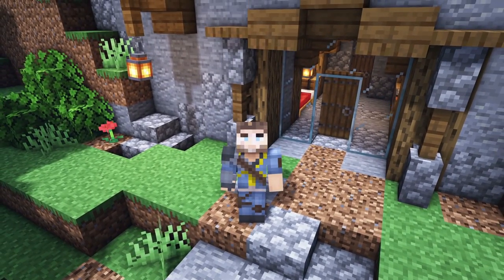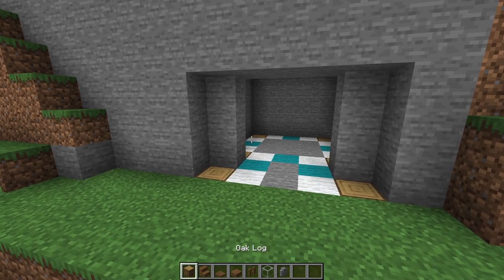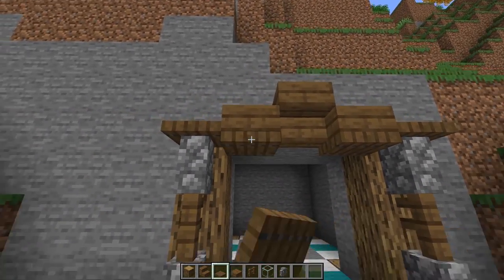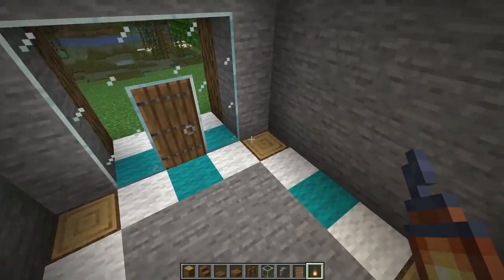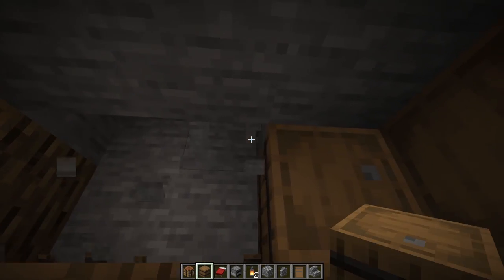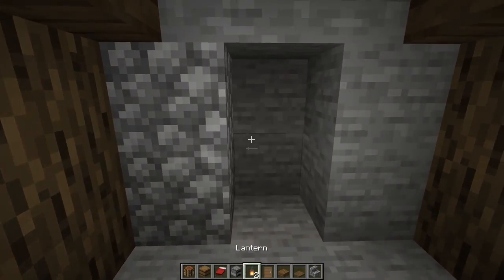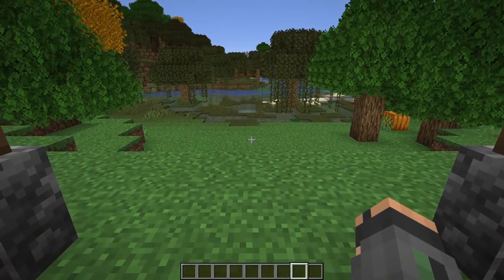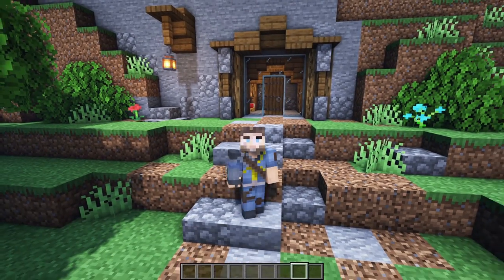Minecraft Easy Mountain House Tutorial [How to build]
In today's Minecraft House Tutorial i'm going to show you How to build a small and easy day 1 minecraft mountain house!! This Minecraft Starter House has everything you need to start out in Survival Minecraft.

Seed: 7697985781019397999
Cords: 9697/66/-5202

🎬 Intro Clip